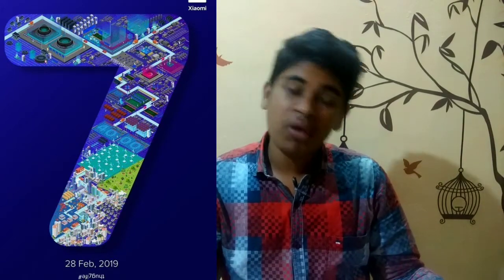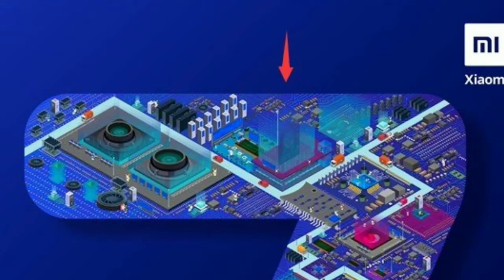Redmi Note 7 Pro Specs,Price,Explained | Reasons To Buy In Malayalam | നോട്ട് 7 വാങ്ങാം!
Redmi Note 7 Pro In Malayalam

ഞാൻ ഇതുപോലുള്ള technology വാർത്തയുമായി ഇനിയും വരും കണ്ടതിനു നന്ദി തുടർന്നും ഇൗ ചാനെൽ സന്ദർശിക്കുക നമുക്ക് ഒരുമിച്ച് മുന്നേറാം

മലയാളി എന്ന നിലയിൽ പരസ്പരം support ചെയ്യുക നമുക്ക് പൊളിക്കാം ബ്രോ.

നമുക്ക് ഒരുമിച്ച് ചേരാം

ഇൗ ചാനലിനെ കുറിച്ച്
Techno Shanik എന്ന ഈ channel technology മായി ബന്ധപ്പെട്ട് നിങ്ങൾക്ക് പഠിപ്പിക്കാൻ ആഗ്രഹിക്കുന്നു ദിവസം ഒരു വിഡിയോ എന്നതാണ് uploading രീതി

Technology പഠിക്കൂ
മലയാളത്തിൽ.